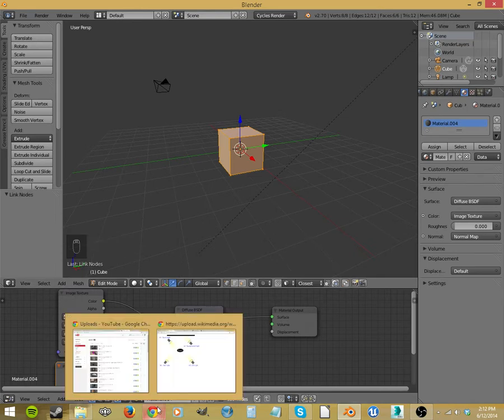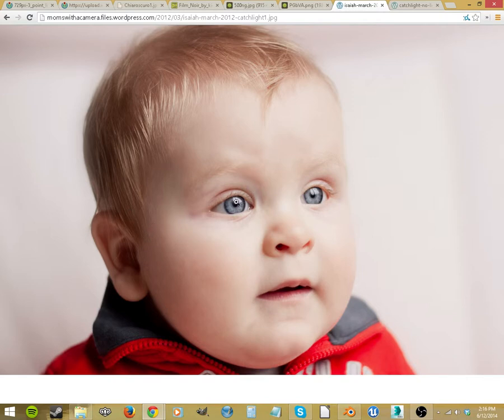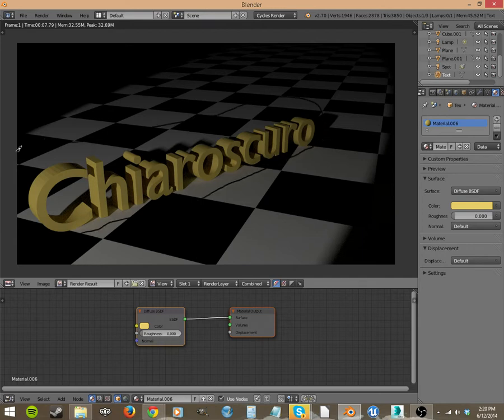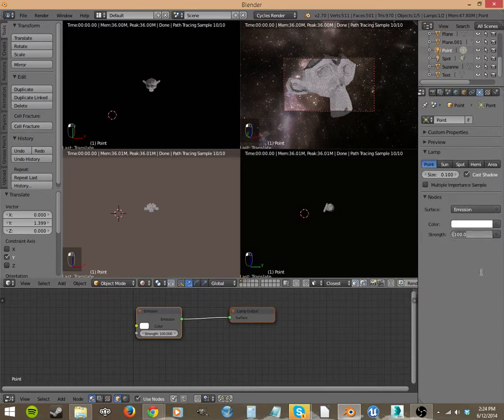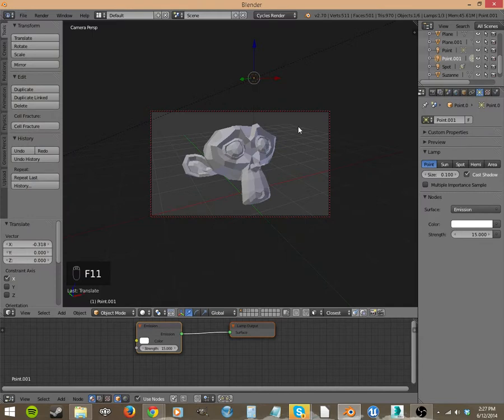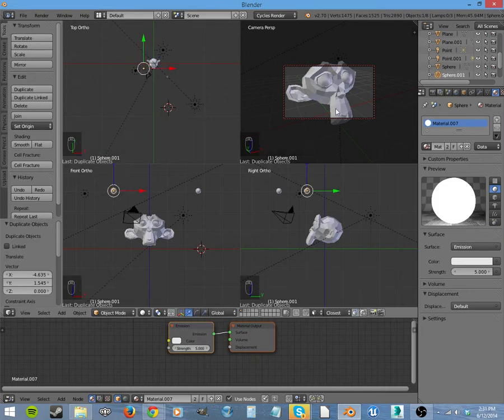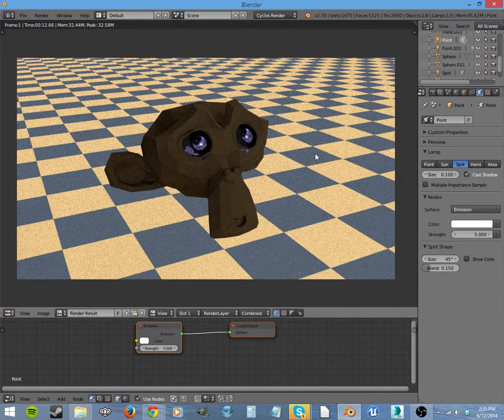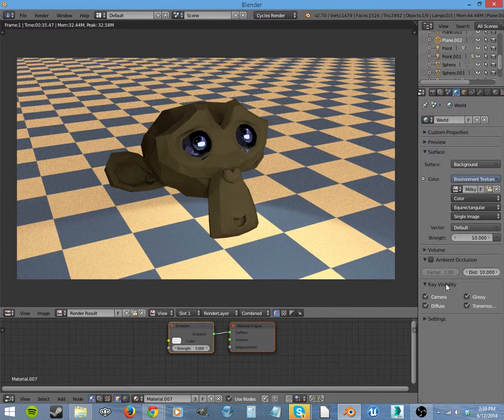Intermediate Blender Ep. 5 - Three Point Lighting (with HDRi)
In this video we will discuss: Why is lighting important? How to set up a simple three point light system. And also, how to use emissive meshes to give catchlight and diffused lighting.